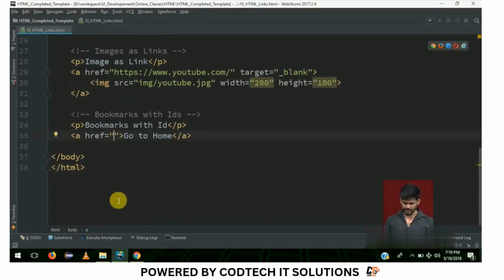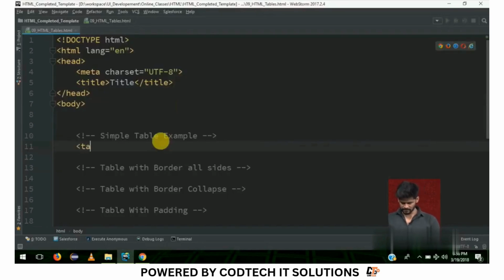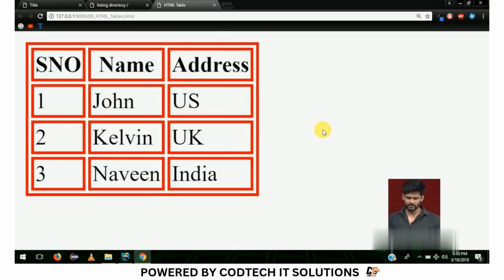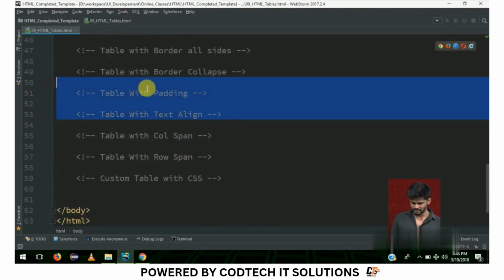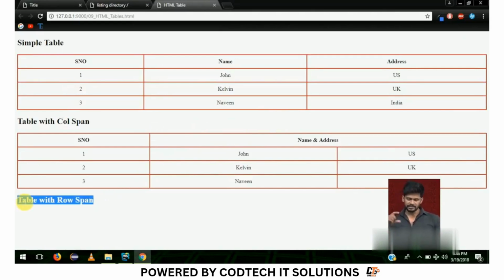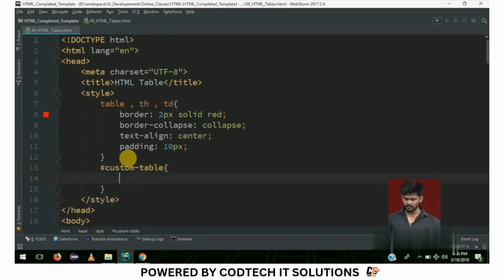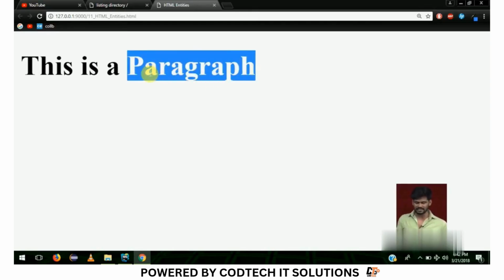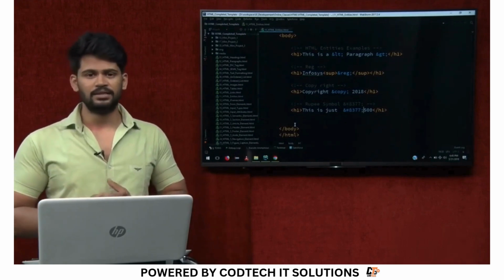UIUX M_6